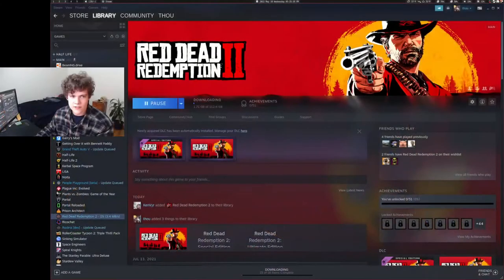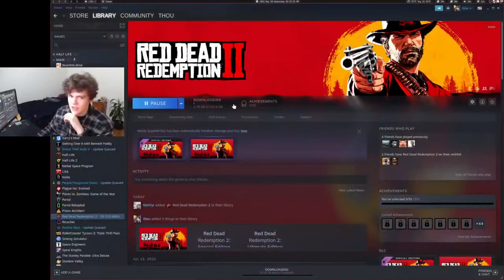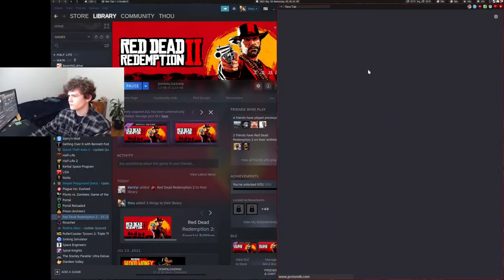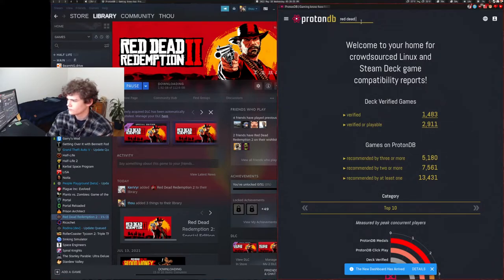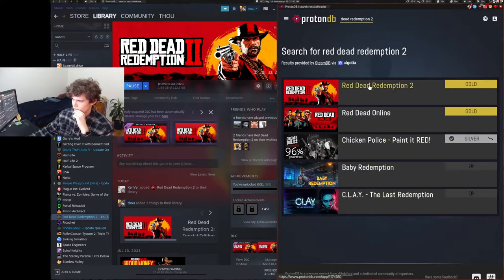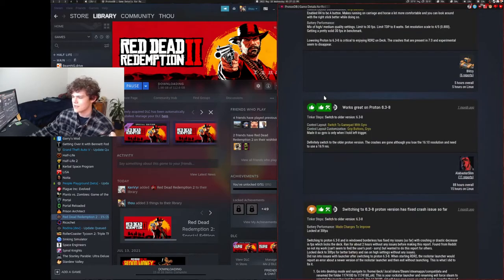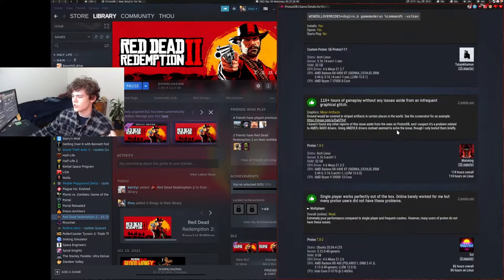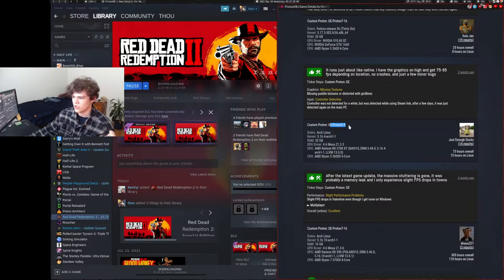Buying RDR2 :O